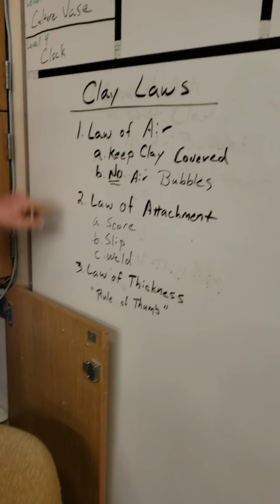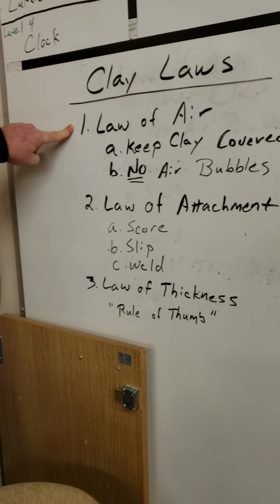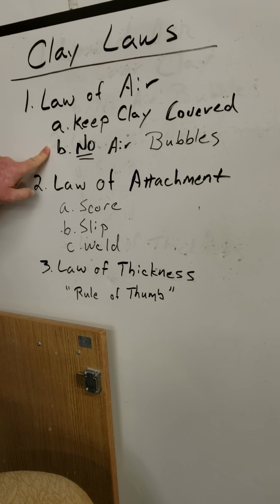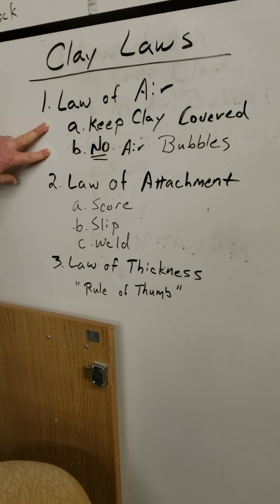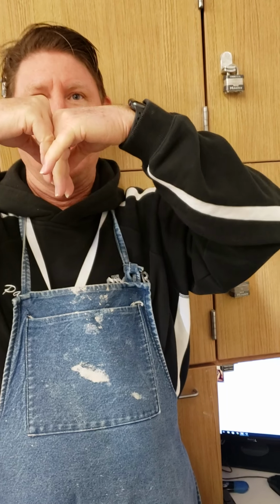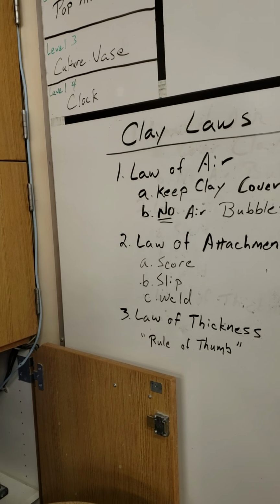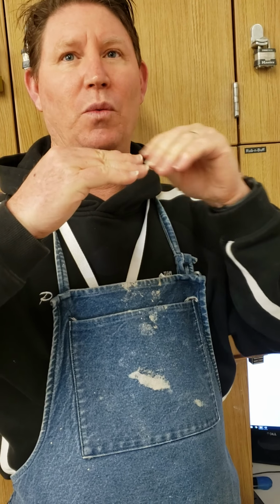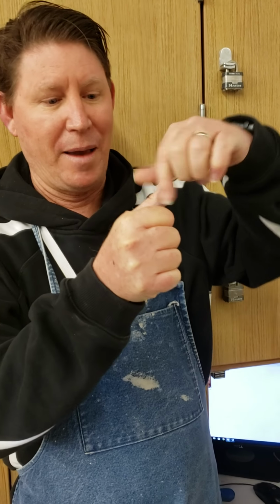Todd Parr on Basic Ceramics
Observing Ceramics Teacher, Todd Parr, of Poway High School, as he explains the fundamentals of handling clay.